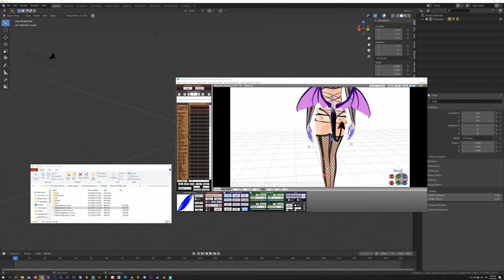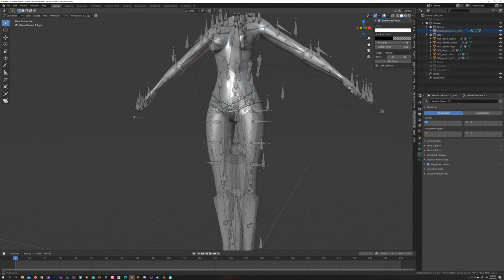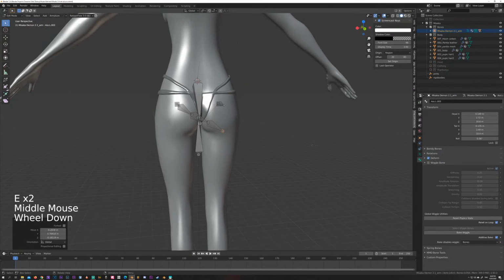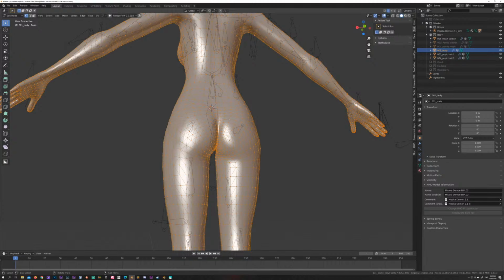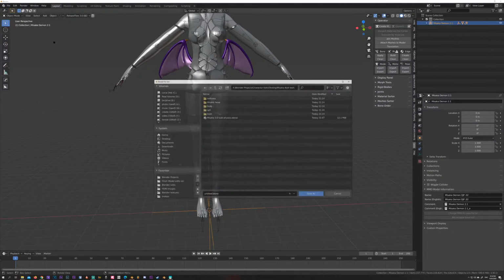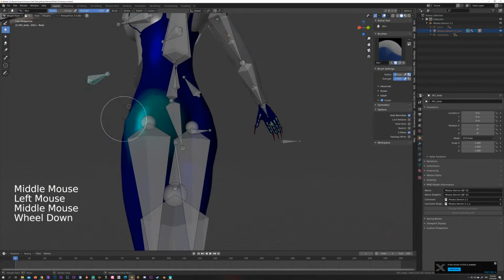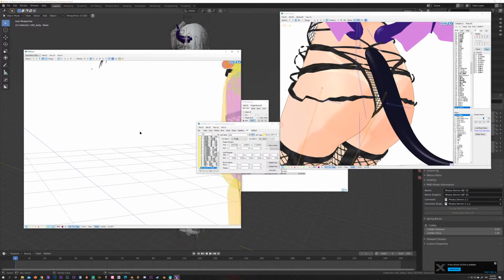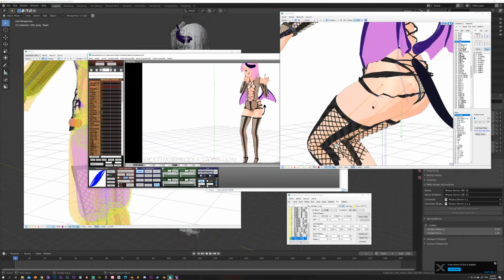Adding Butt Physics to Misaka In Blender & PMX Then testing her out in MMD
00:00 Intro,
Importing model to Blender with MMD-tools
adding bones in blender
3:00 separate materials, and sorting them to their own collections

9:00 Explaining our work order

16:00 time to add Bones to the model and placing them to the right position on our model

20:00 how to move the bones from its 3 items sections

24:00 Parenting the new bone to its controlling parent

An error happens somewhere around here

26:00 Mirroring our bone to the other side

29:00 adding mesh control to the new bone with Weight painting

48:00 Exporting our model to test in MMD
50:00 notice we broke our model

56:00 Starting over
1:00:00 test export our model
1:08:00 Setting up the weights for our Butt Bones
1:15:00 exporting and sending to PMX

Adding physics in PMX
1:19:00 adding the RigidBodies and Joins on PMX
select all your new bones
Edit - Bones - Create Rigid Body/Linked Joints

1:51:00 attaching The Joints to our model
this will fix the running away of the bones
1:24:00 Fixing the Spazzing out of the new bones

1:27:00 adjusting the size of our RigidBody to fit the actual size
adjusting the speed of how fast the rigid body moves around and adjusting the settings

Testing out our new model in MMD